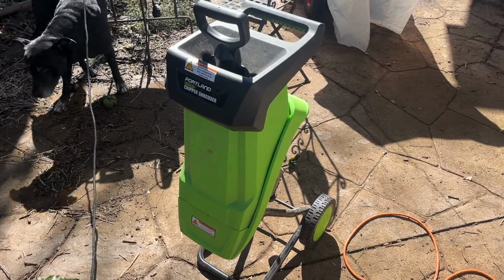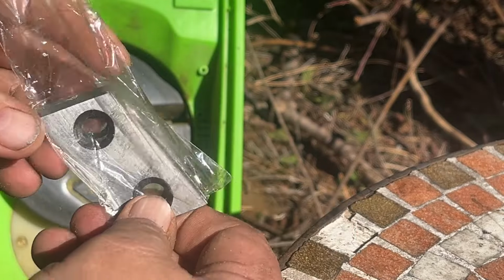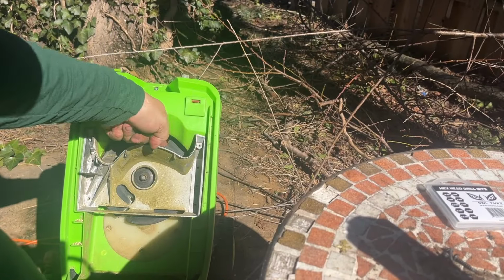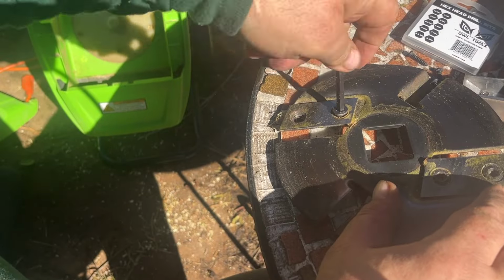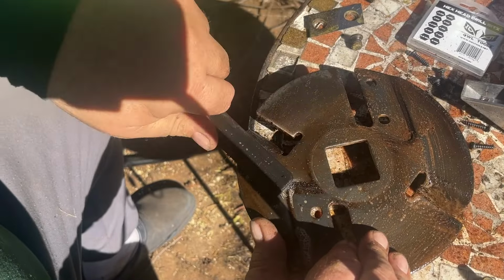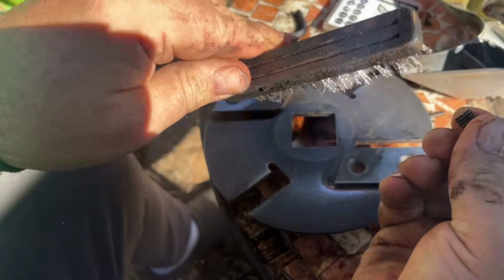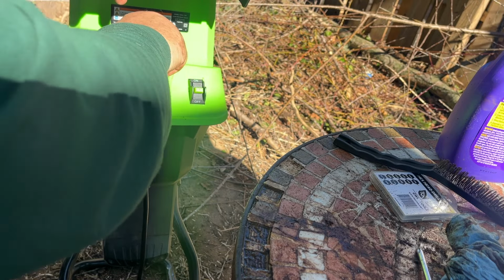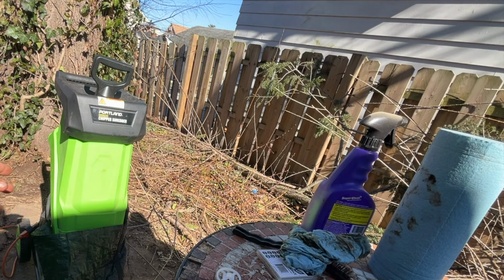Harbor Freight Chipper/Shredder - How To Change the Blades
The Harbor Freight Chipper Shredder has proved a good little workhouse for chipping small branches. After two years of use, I'm changing the blades. It's still chipping but I can tell it's not quite as clean as it used to be.

In this video, I show you how easy it is to change the blades on the chipper shredder and what a good value this little machine this Harbor Freight tool has proved to be.

Prefer a non-alcoholic option?